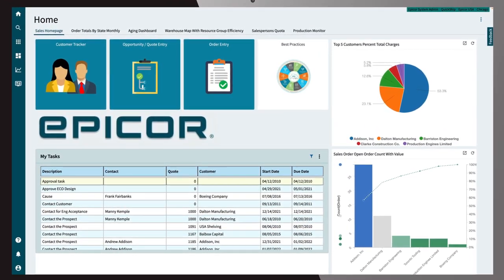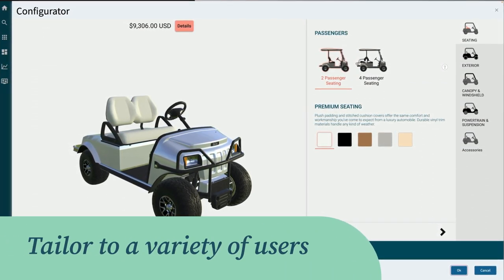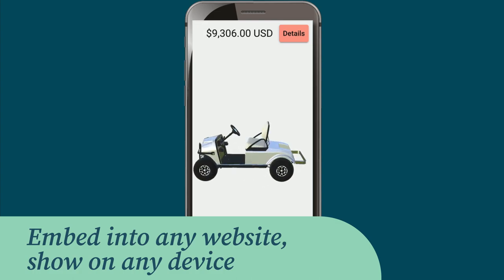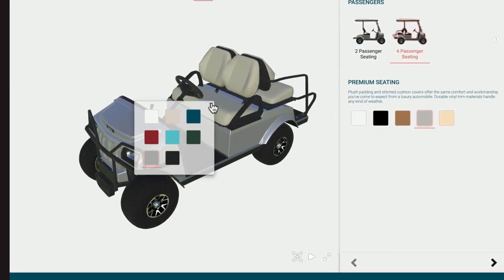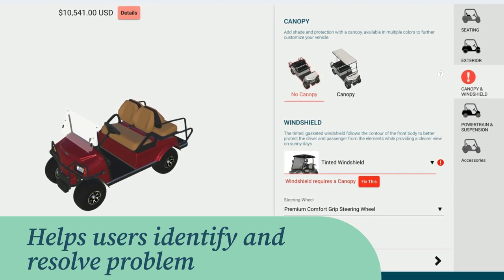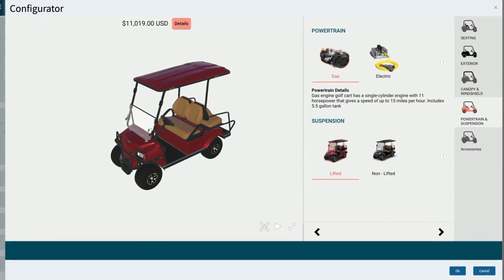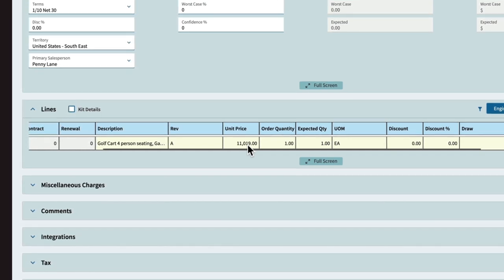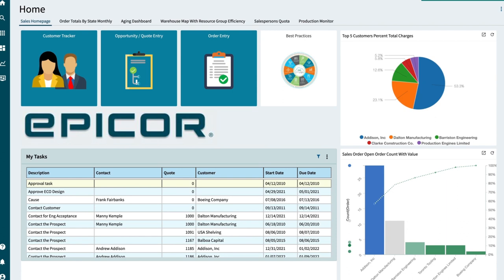Epicor Kinetic Demo Explainer